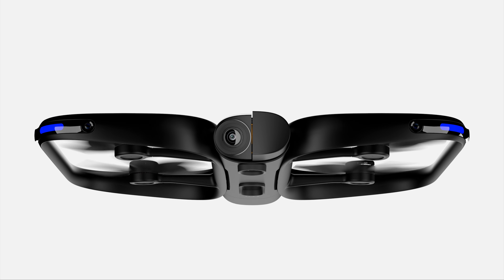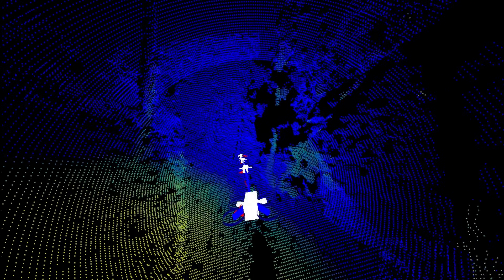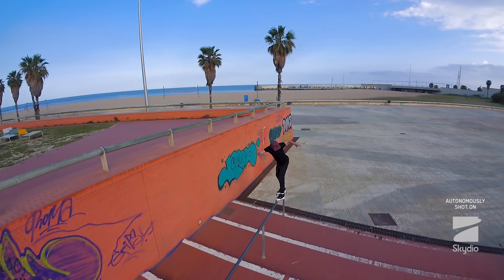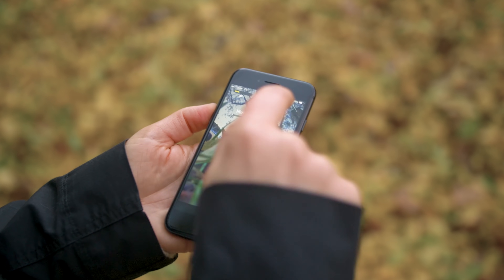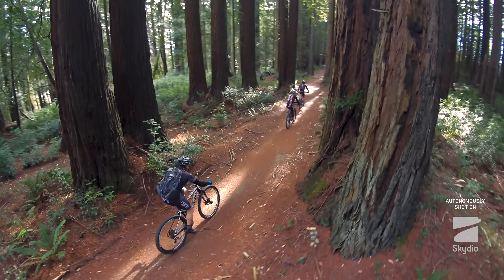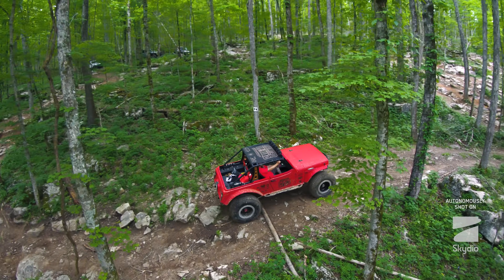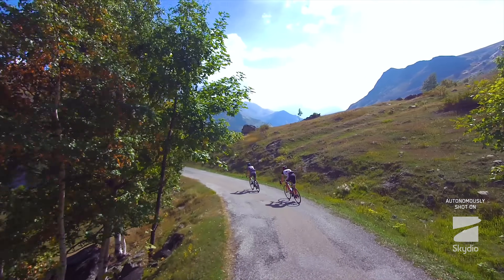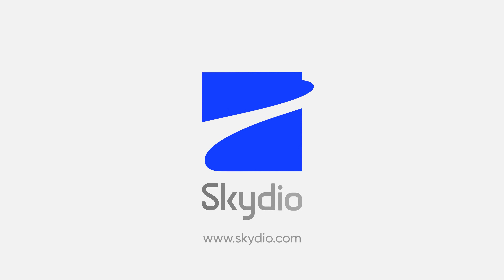Skydio R1: The Drone that Flies Itself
Skydio R1 uses artificial intelligence to film and moves with the freedom of flight to get the best shot, letting you capture otherwise impossible videos of your adventures.